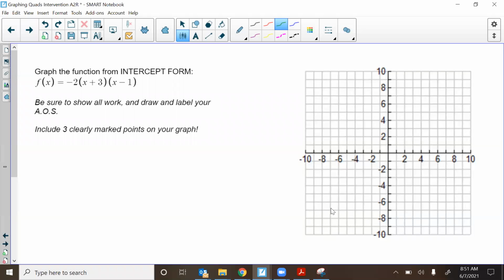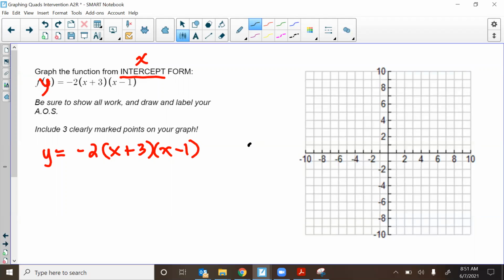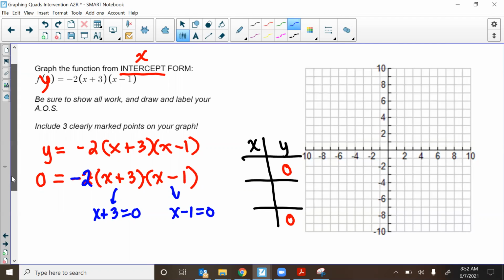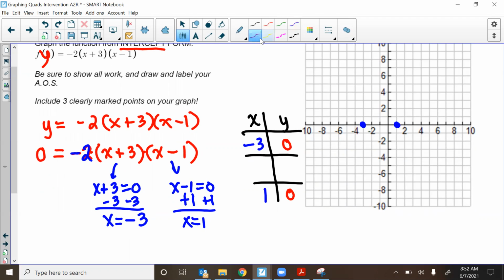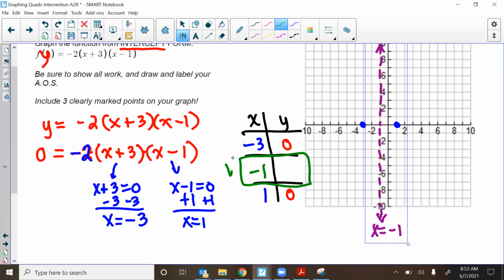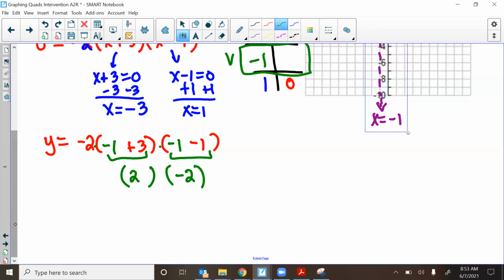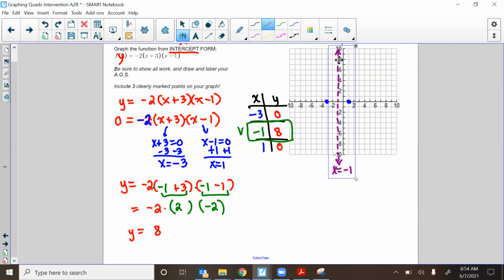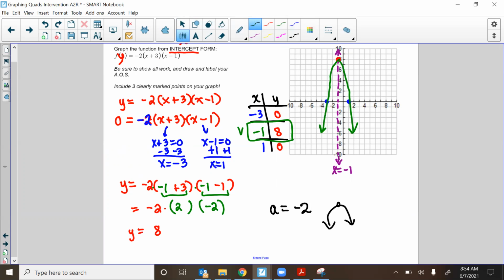A2R Graph from Intercept Form